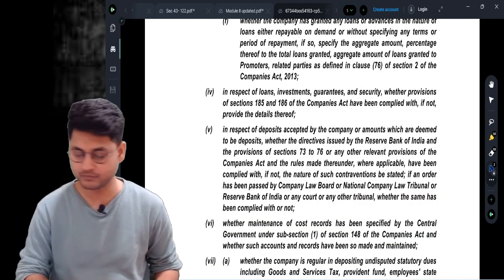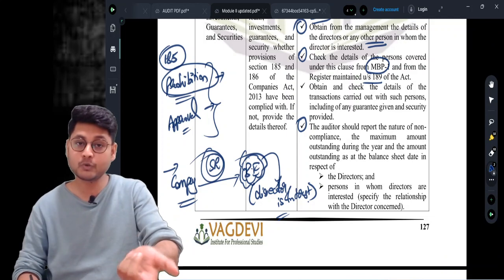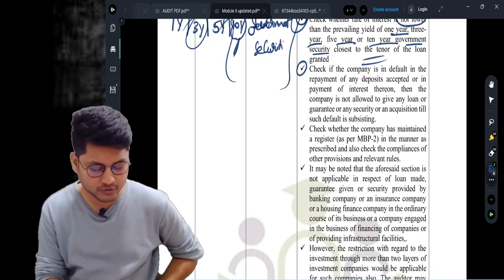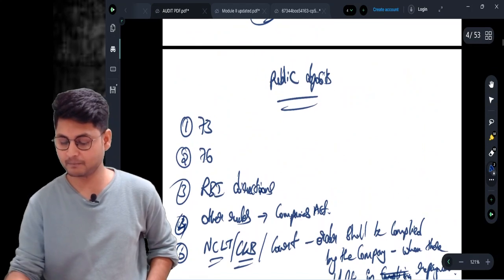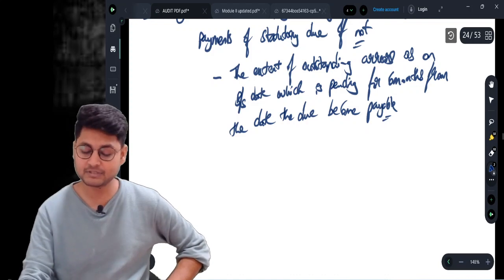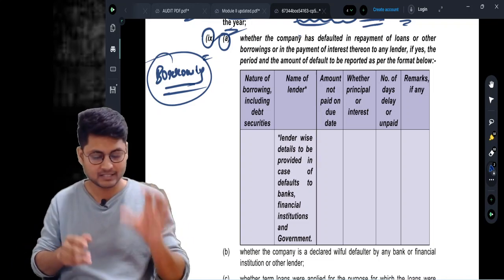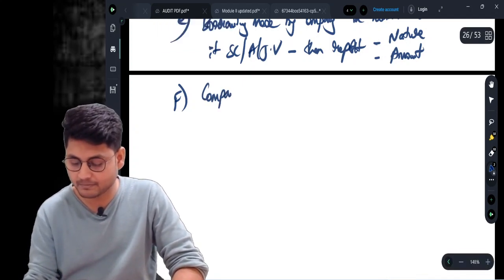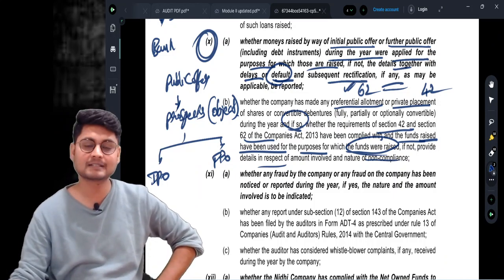CARO 2020 with on the spot notes - 2